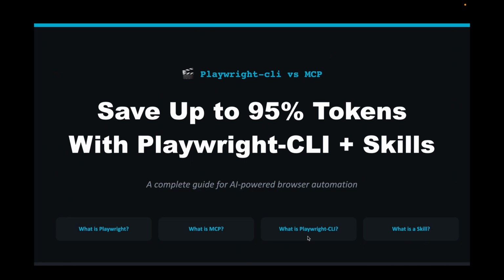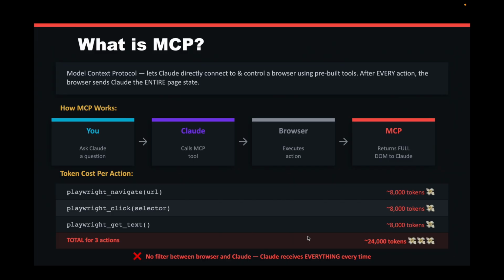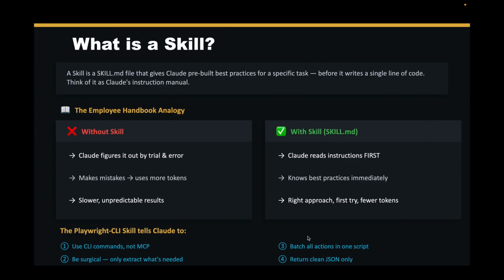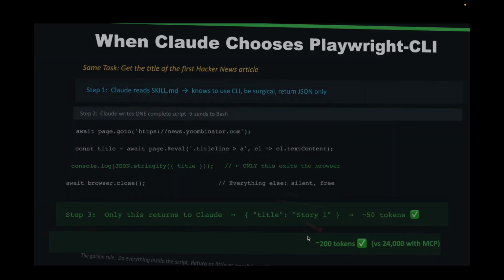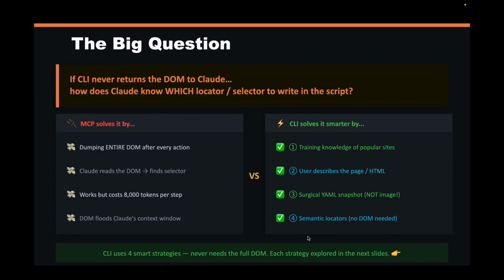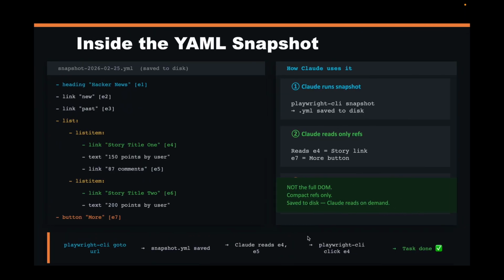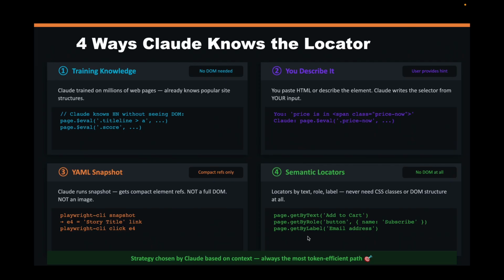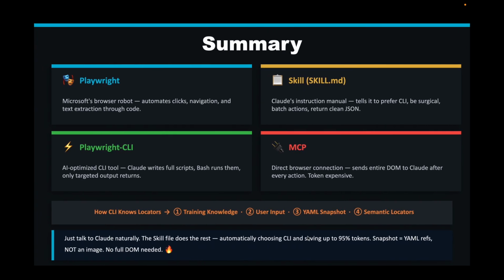Save 95% Tokens Using Playwright-CLI + Claude Instead of Playwright MCP | ARIA Snapshot Explained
In this video, I break down how to save up to 95% of your AI tokens
by using Playwright-CLI with Claude instead of Playwright MCP for
browser automation tasks.

🔥 What you'll learn:
✅ What is Playwright and how it works
✅ What is Playwright MCP and why it's token expensive
✅ What is Playwright-CLI and how it's different
✅ What is a Skill (SKILL.md) and how Claude uses it
✅ How Claude automatically picks the right tool
✅ What is ARIA and how the YAML snapshot works
✅ Why snapshot is NOT an image — it's an accessibility tree
✅ How Claude writes scripts WITHOUT seeing the full DOM
✅ Real token comparison: ~200 tokens vs ~24,000 tokens

🛠️ Tools covered:
- Playwright-CLI (@playwright/cli) by Microsoft
- Claude by Anthropic
- Playwright MCP
- ARIA Accessibility Tree
- SKILL.md (Claude Skills)

💡 Key insight: Playwright-CLI uses the browser's built-in ARIA
accessibility tree — the same technology that helps blind users
navigate the web — to give Claude a compact YAML snapshot instead
of dumping the entire DOM. This is what makes it 95% more
token-efficient than MCP.